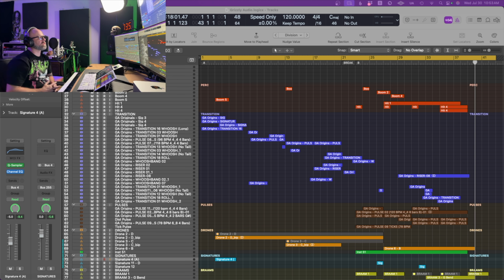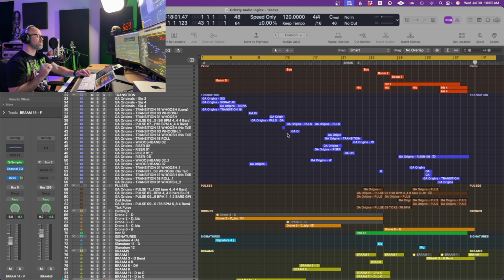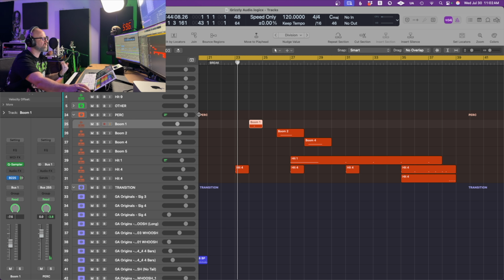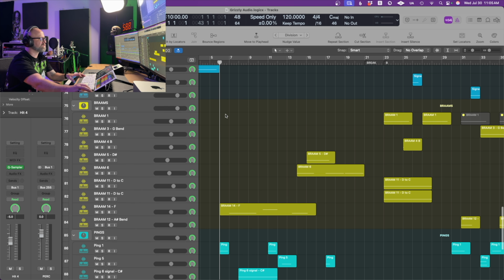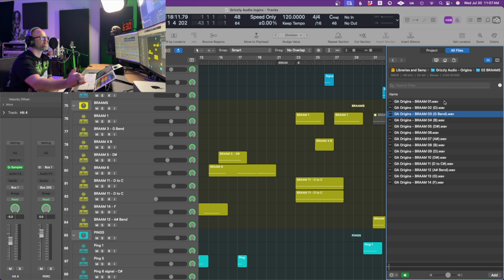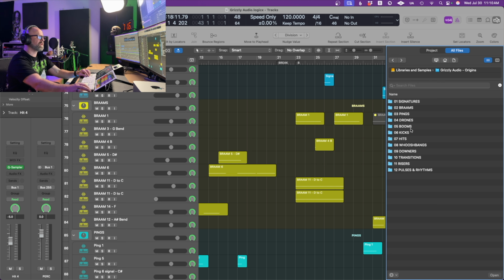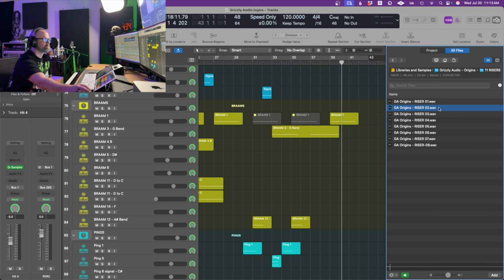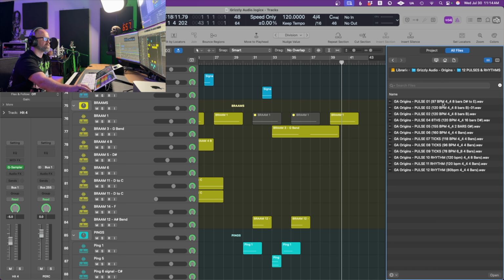Grizzly Audio Sample Pack - Is it worth it?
Grizzly Audio just released their very first cinematic sample pack—so I put it to the test the best way I know how: by scoring an entire trailer cue using ONLY their sounds.

In this video, you’ll hear the full track I composed, get an overview of what’s included in the pack, and I’ll walk through some of my favorite samples and how I used them.

🎧 Everything you hear in the demo track was created entirely from this pack—no extra instruments, no outside plugins.

🎬 Chapters:
0:00 Intro
0:26 Overview
2:08 Track Demo
3:28 Track Overview
6:09 Sample Pack Walkthrough
16:03 Conclusion

Would you use this pack in your next cinematic cue?